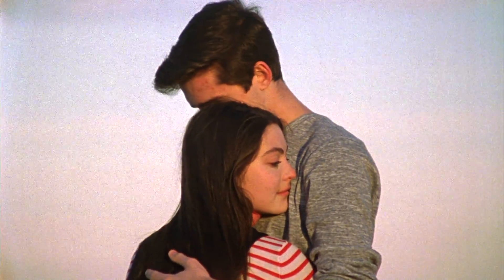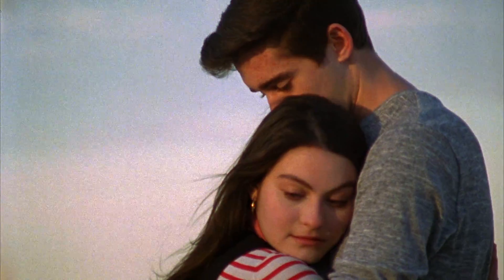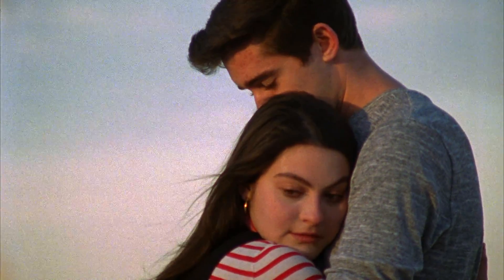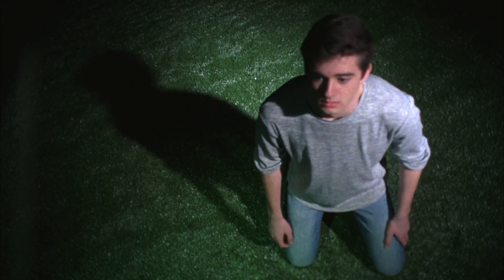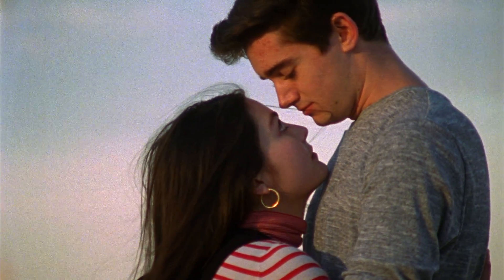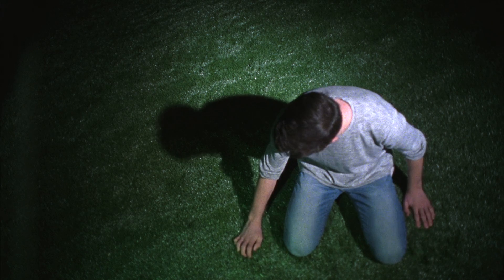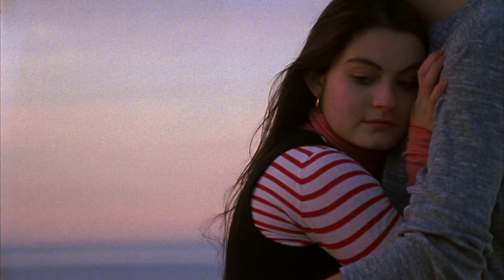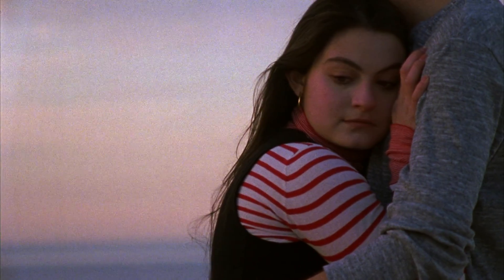A Dream Within A Dream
Directed by Adam Turkel